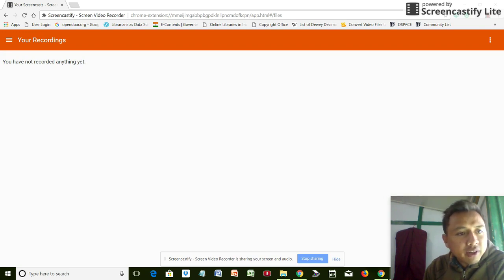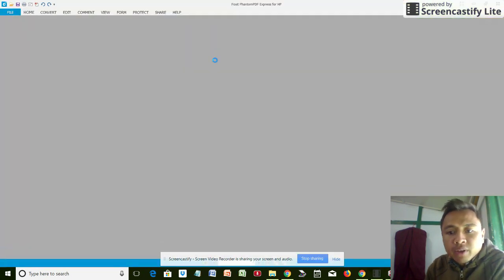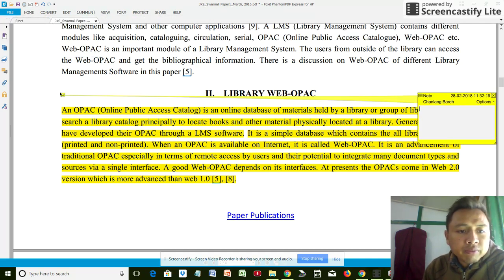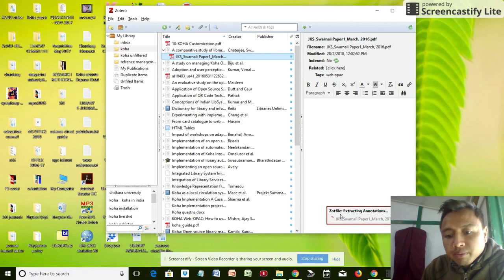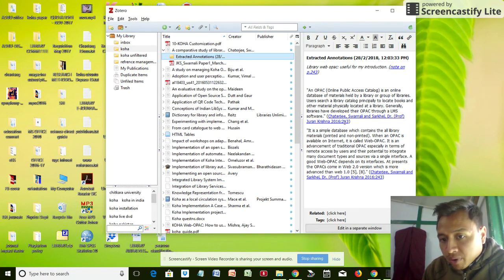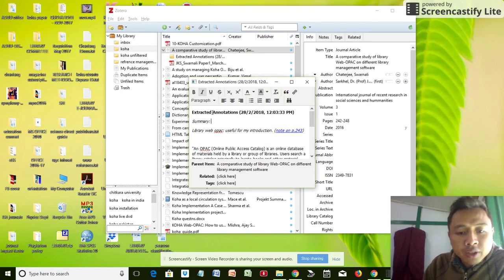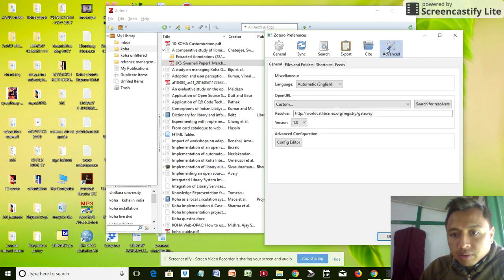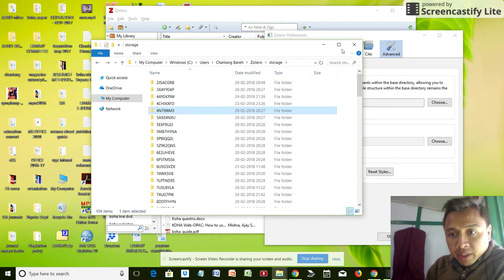Zotero Basic PDF management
Zotero: PDF management will guide you through the process of highlighting text/extract annotation/make notes in your pdf file viewer. etc., your entire Zotero library is stored, by default, in the 'zotero' directory of your Firefox profle. Inside that directory are two crucial elements: the zotero.sqlite fle and the 'storage' folder. The zotero.sqlite fle contains the majority of your data: item information, notes, tags, etc. The 'storage' folder contains all of your attachments: PDFs, web snapshots, audio fles, and any other fles you have imported.